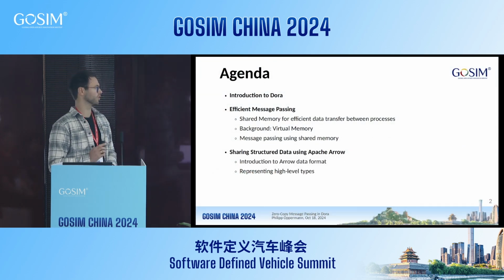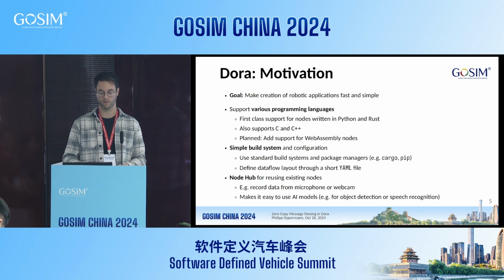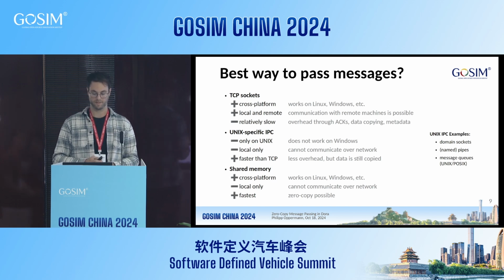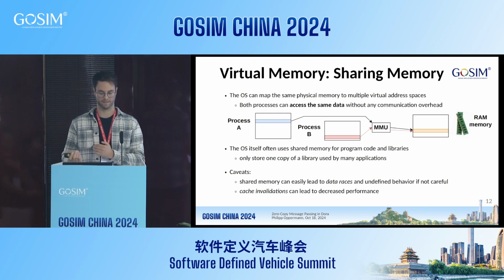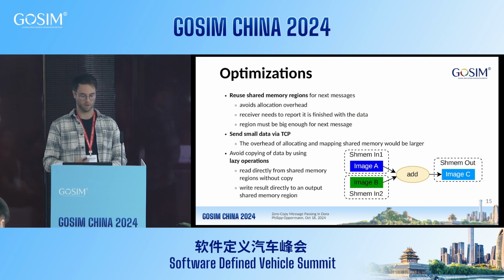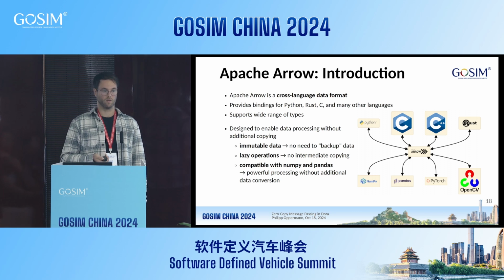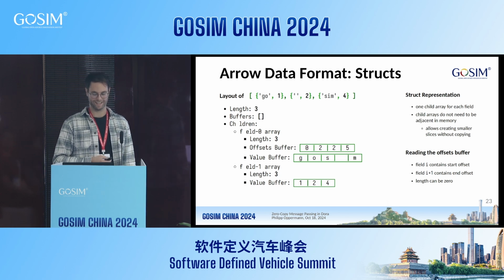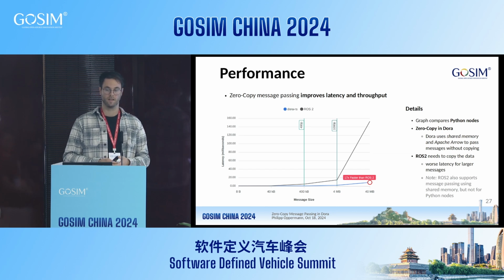GOSIM CHINA 2024 - Philipp Oppermann：Zero-copy Message Passing Across Languages using Apache Arrow